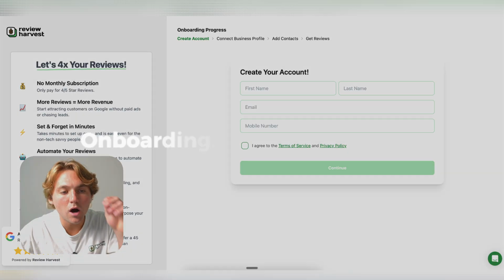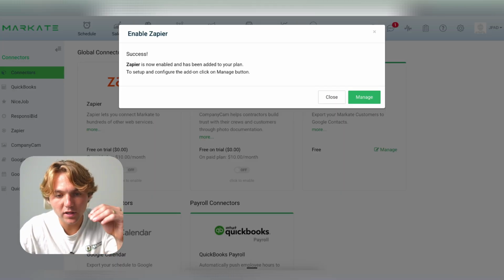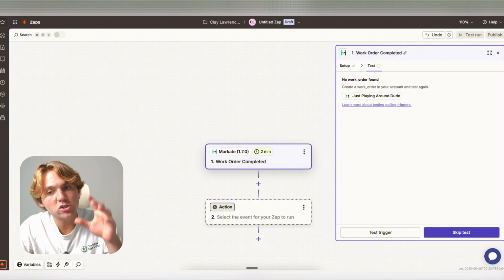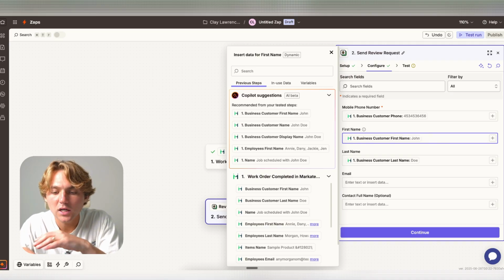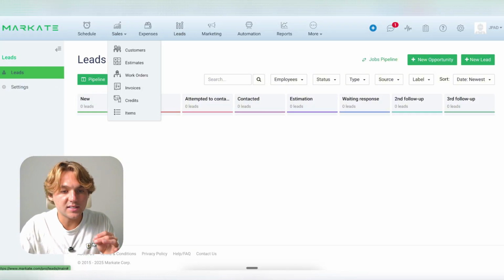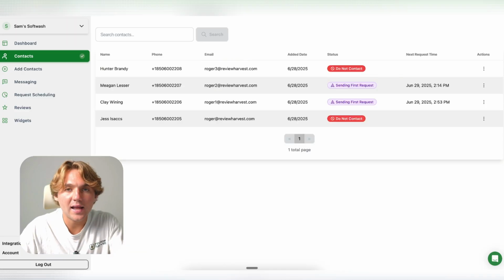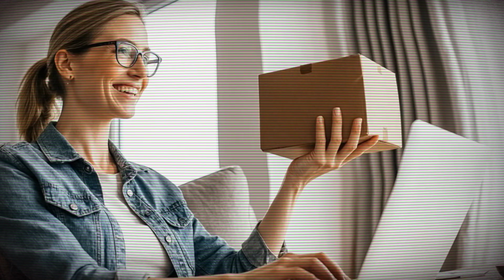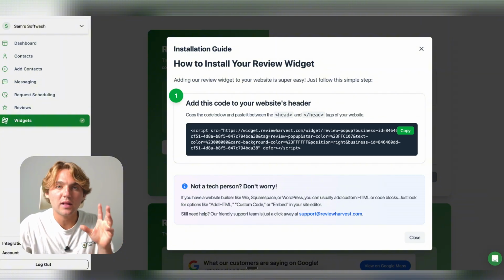How to Connect Markate to Review Harvest to Automate Reviews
🧲 Join our free community for 1-on-1 help getting more customers on Google ⭐️ Get More Google Reviews On Autopilot — Only Pay When You Get Reviews

❓Need 100 local Google reviews fast but tired of asking one customer at a time? Wondering if a single Market Zapier switch in 2025 could flip on a shower of fresh 5★ ratings while you sleep? This quick win is waiting—if you know where to click.

Picture your business topping maps and phone searches because new stars pop up every day. No extra staff, no tech headache—just a Market Zapier boost that keeps the stars coming and your phone ringing. Other owners are using it to grow trust and sales 10–20% with almost zero effort.

Don’t let another job finish without earning the praise you deserve. Press play now, unlock the hidden power of local Google reviews, and feel the relief of an engine that works fast—so you can focus on doing great work, not begging for stars.

Tune in for simple tips to help more people find your business, leave reviews, and help you grow. 🔔

Chapters:
00:00 – Want 100 Local Google Reviews on Autopilot?
00:00:36 – How Do I Add Review Harvest to Market with Zapier?
00:01:10 – Is Zapier’s Free Plan Enough for My First 100 Requests?
00:01:32 – Where Do I Enable the Zapier Connector Inside Market CRM?
00:02:00 – Which “Work‑Order Completed” Trigger Sends Each Review?
00:03:05 – How Do I Map Customer Data for Text & Email Outreach?
00:05:53 – Can I Reactivate Old Market Customers for Fresh Reviews?
00:07:47 – Will a Personalized Image Boost My 5★ Click‑Through Rate?
00:08:45 – What Timing & Follow‑Ups Get the Highest Review Response?
00:09:47 – How Do Auto‑Replies & Widgets Build Instant Trust?

ABOUT US:
We help local service business owners rank on Google, get more reviews, and grow—without wasting time or hiring expensive agencies.

⭐️ Get more Google reviews on autopilot with Review Harvest — start free